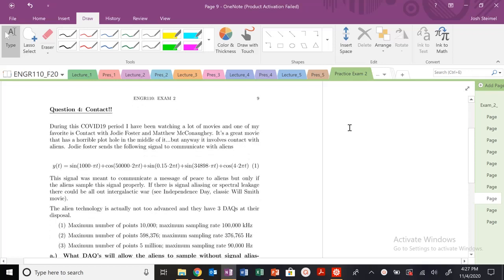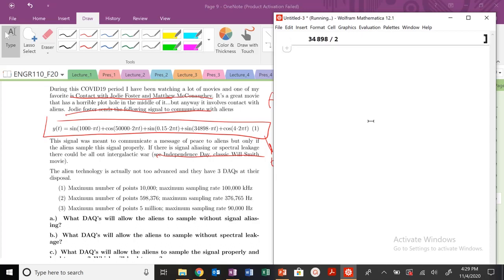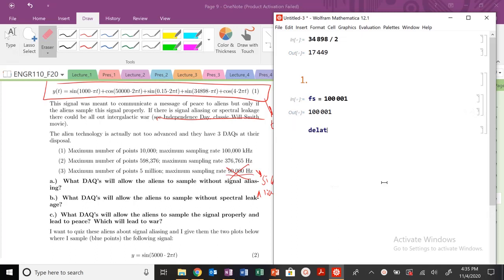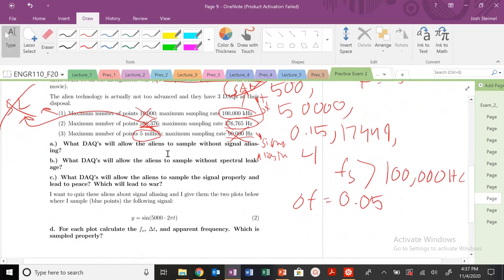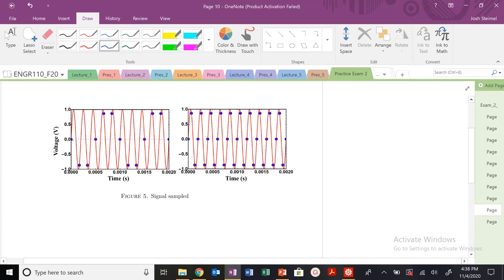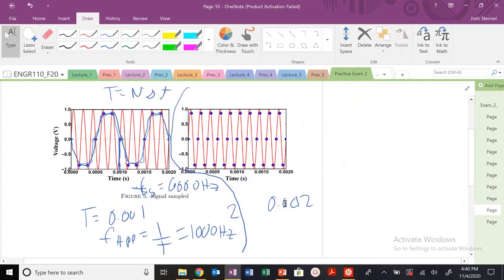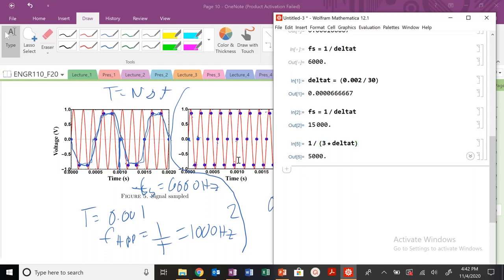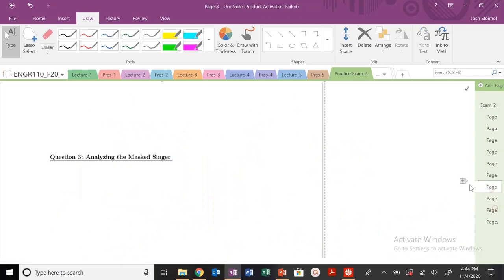Exam 2 Practice Problem Spectral Leakage and Signal Aliasing: Selection of Sample Frequency and N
Spectral leakage and signal aliasing example problem.